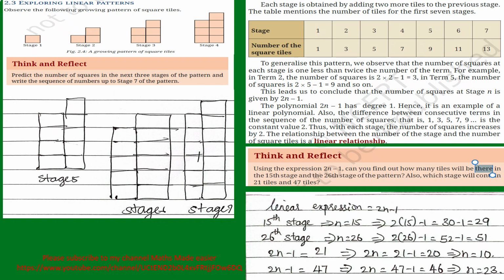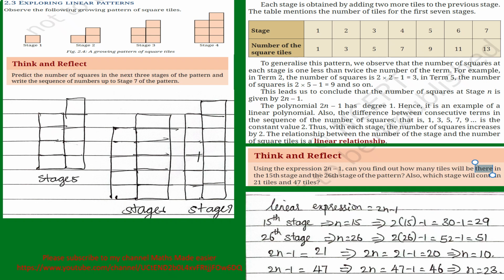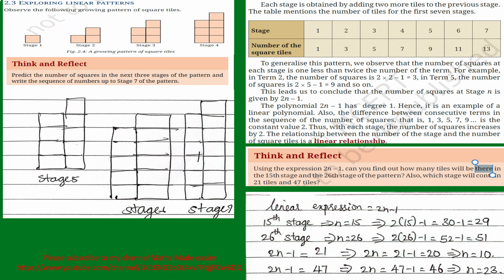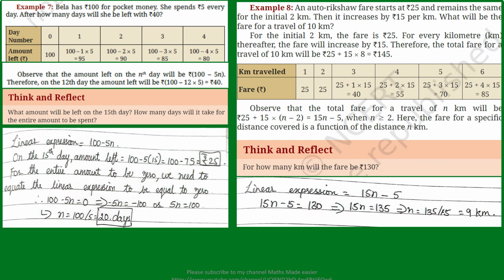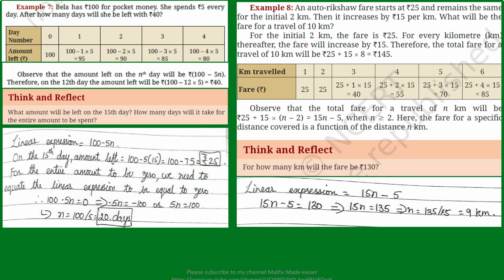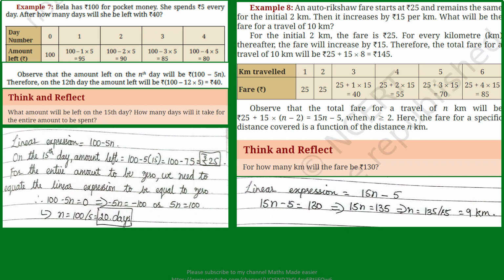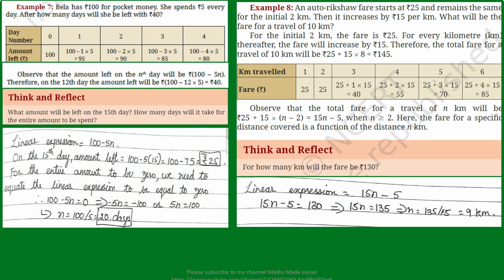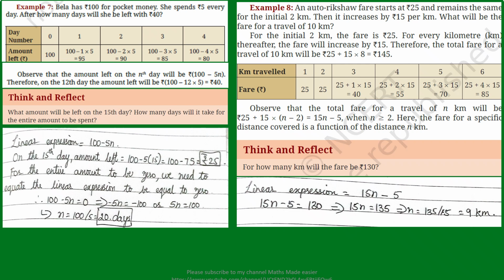Linear polynomials 2 3 1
In this video, we explain the concept of Linear Polynomials in Grade 9 Mathematics with easy-to-understand examples and step-by-step solutions.

✨ What you'll learn:
✔️ Identifying Linear Polynomials
✔️ Solving Linear Polynomial Questions

🎯 Perfect for:

Building a strong foundation in Algebra

At Maths Made Easier, our goal is to make mathematics simple, clear, and enjoyable for every student through easy explanations and step-by-step solutions.

💬 Have a question? Leave it in the comments, and we'll be happy to help!